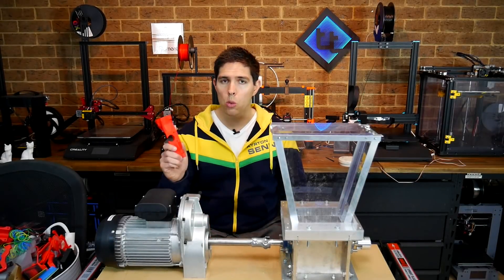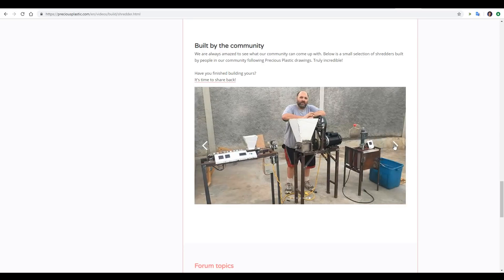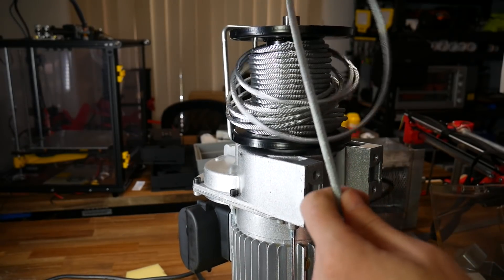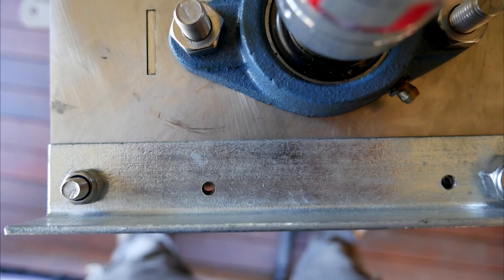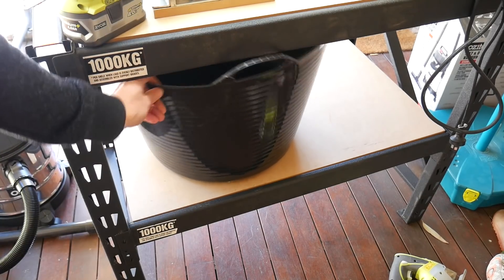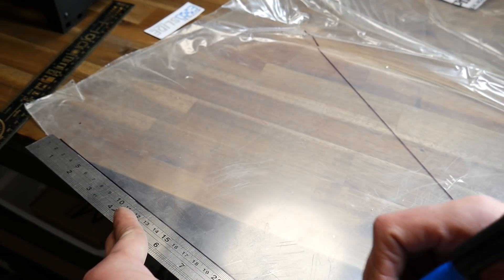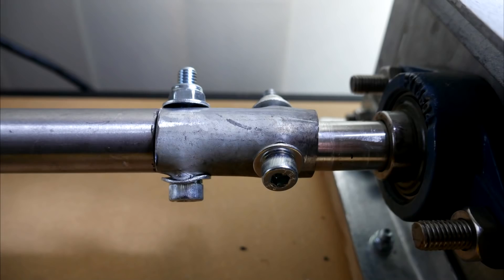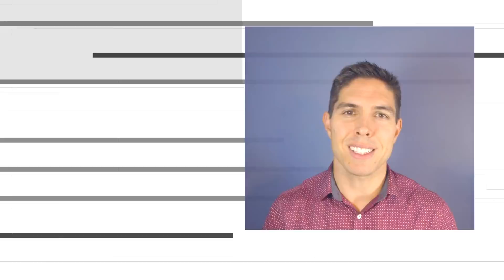Recycling waste 3D prints with a Precious Plastics shredder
In an effort to recycle waste prints, I had previously used a garden shredder and modified paper shredder together with some success. It could only handle thin pieces, however, so I had been planning a bigger, better shredder for some time. When I found the Precious Plastics bazar, it became feasible to put one of these machines together without too much time commitment.

Driving my shredder box is a 500kg garage winch, partially disassembled. It has more than enough torque for the job. The weak link is the coupling between the two, and although I have it working for now, it’s going to need further improvement.

Performance is outstanding! I can crush pieces I designed to be bulletproof, such as 60% infill, thick perimeter parts for the MPCNC Lowrider 2. You can’t do too many pieces pieces at once but if I shred as I produce waste it will be fast and efficient. The smaller particles melt in my oven in a much faster and more uniform way. I'm planning to mill and laser cut some parts, but ultimately want to make my own filament. If you want your product featured, get in touch.

I know not many will follow this at home but I feel passionate about this project and want to do what I can to document solutions to a significant problem.

Thanks to my generous Patrons for making this project possible

Looking for an alternate solution? Check out the great work of Augustin Flowalistik’s Plastic Smoothie project